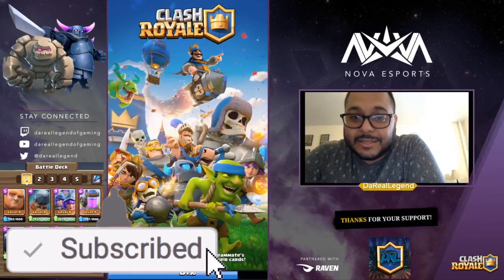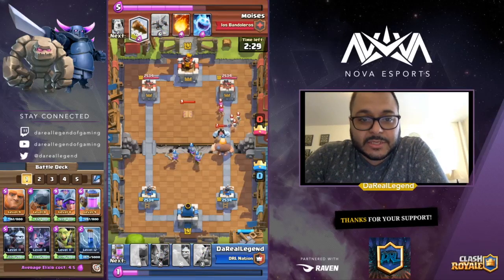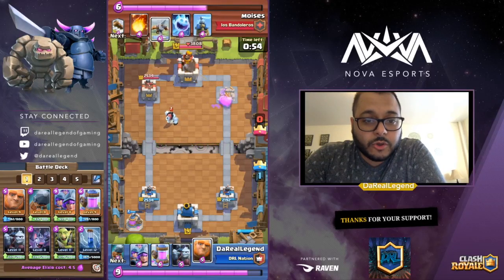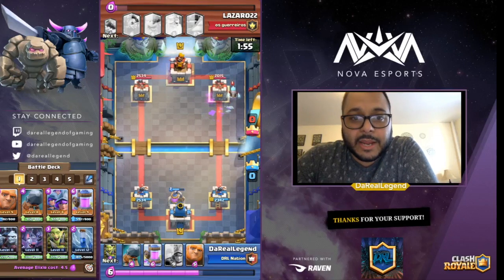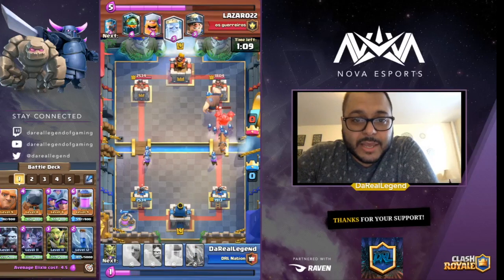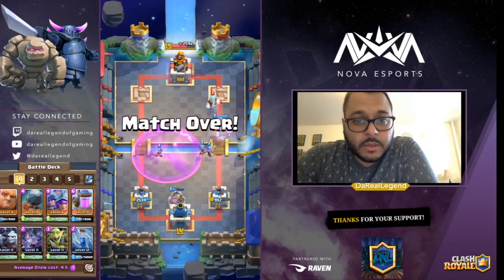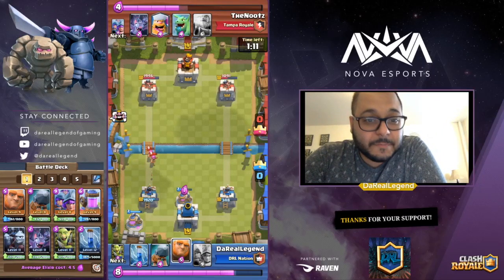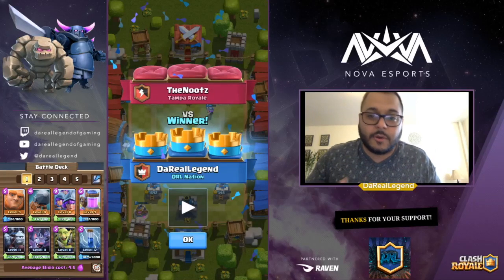GIANT 3 MUSKETEERS BATTLE RAM MINION HORDE BAIT DECK | Clash Royale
GIANT 3 MUSKETEERS BATTLE RAM BAIT DECK | Clash Royale

In this episode of clash royale everything royale we discuss a giant 3 musketeers battle ram minion horde bait deck that can a clash royale meta deck 2018